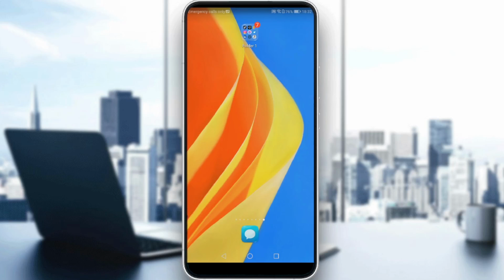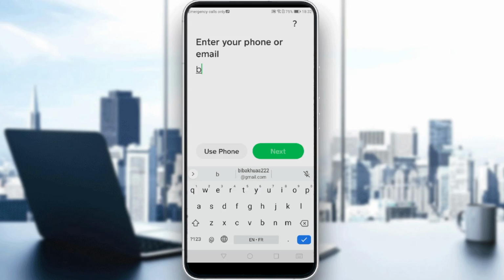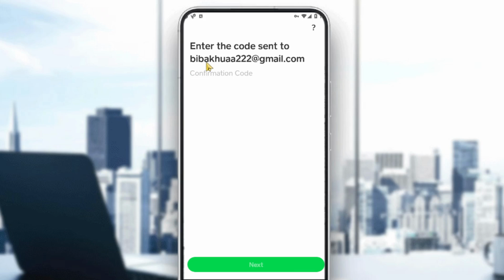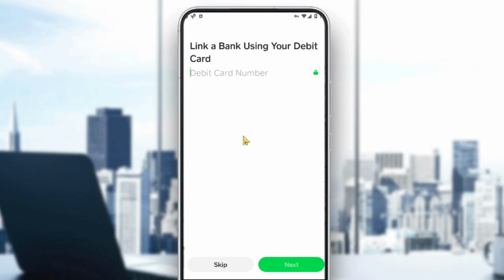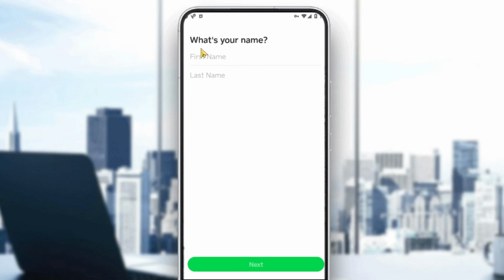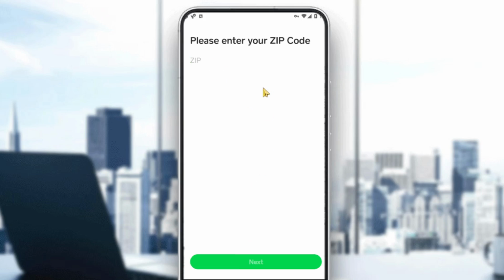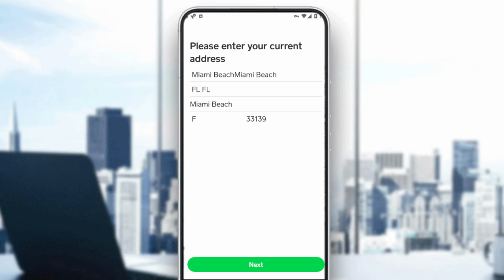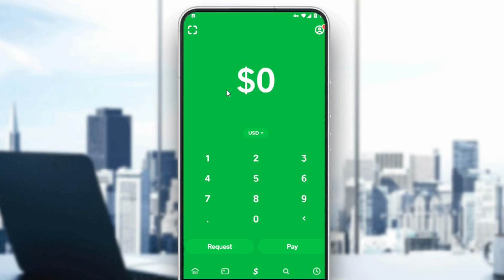How To Use Cash App Outside Us Tutorial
Today I show how to use cash app outside us tutorial,cash app tutorial,use cash app outside us